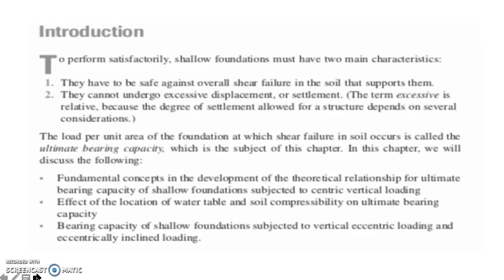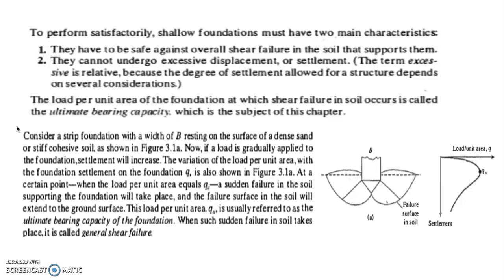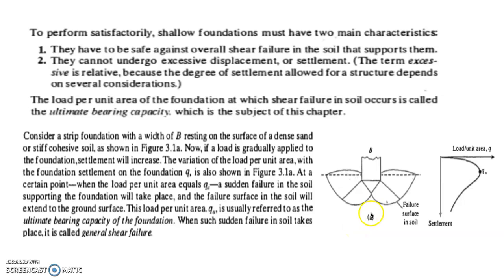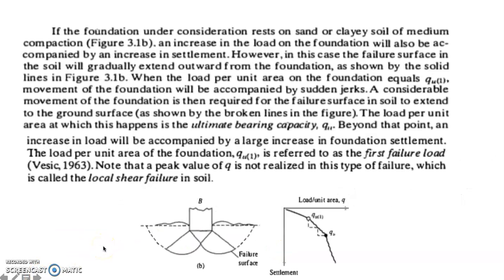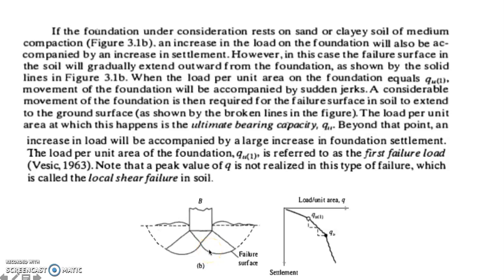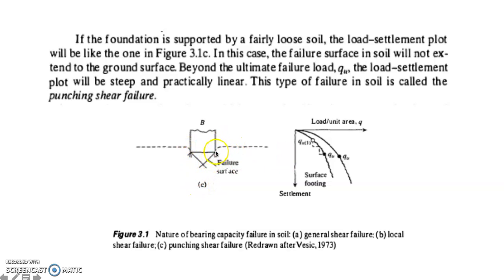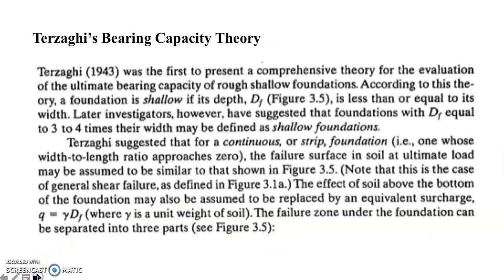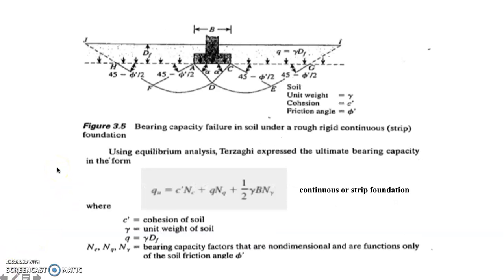Shallow Foundation Ultimate Bearing Capacity Part 1